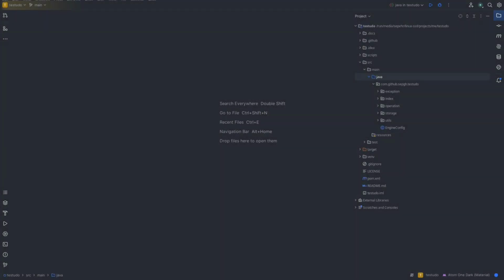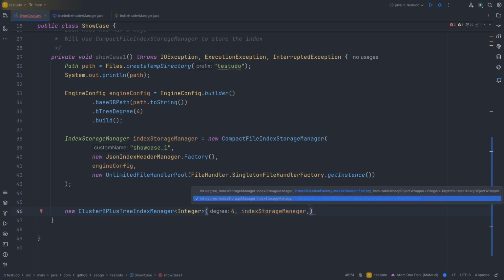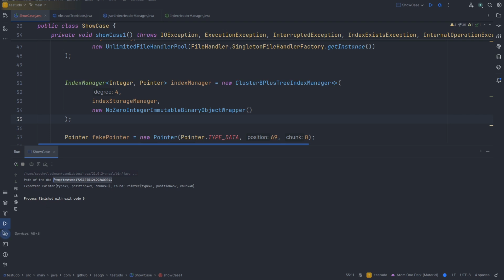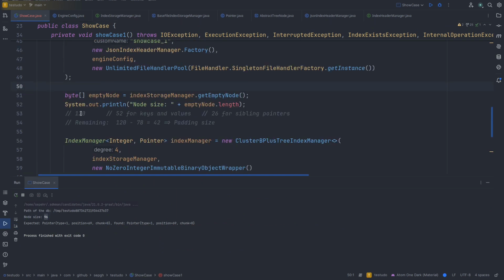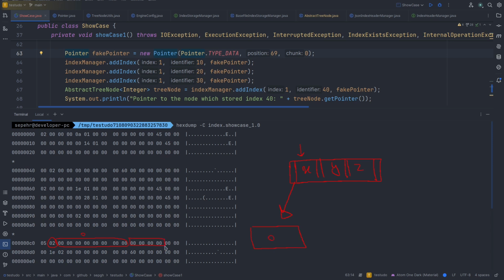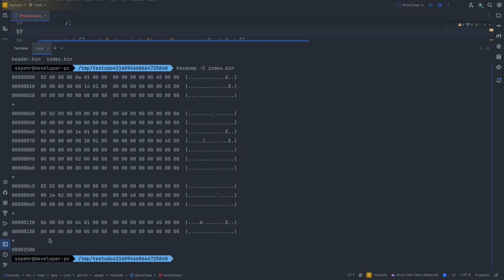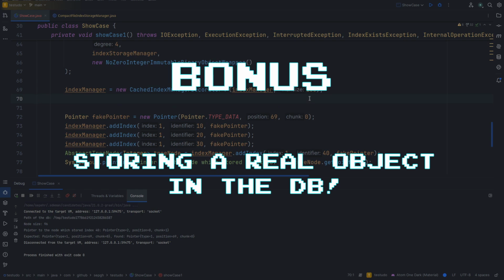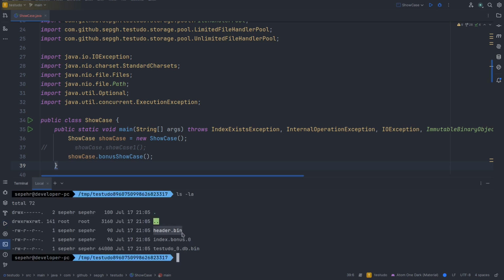Write a database from scratch | Episode 8, Using Indexes and Hexdump of Index Files (+Bonus)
In this video we put together everything that we have learned so far, and see the backbone code of the database index section. We also analyze the index files using hexdump.

Coffee has a cost 😄 (I do not monetize my videos)

Any sort of small or large donations can be a motivation in maintaining this and other projects, create more detailed videos and improve the quality of videos

    ETH: 0x5F120228C12e2C6923AfDeb0e811d74160166d90
    TRC20: TJjw5n26KFBqkJQbs7eKdxkVuk4pvJdFzE
    BTC: bc1qmtewrl7srjrkl8t4z5vantuqkz086srj4clzh3